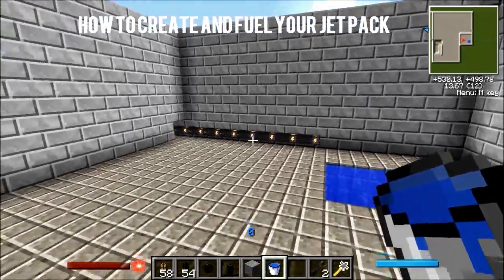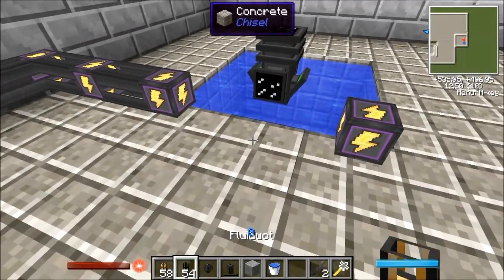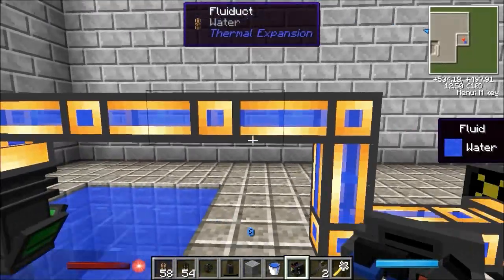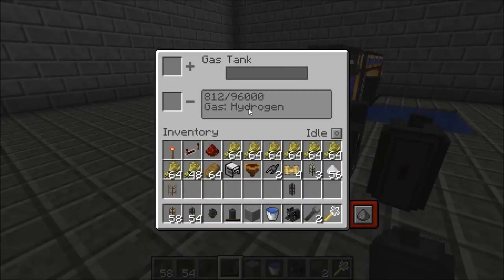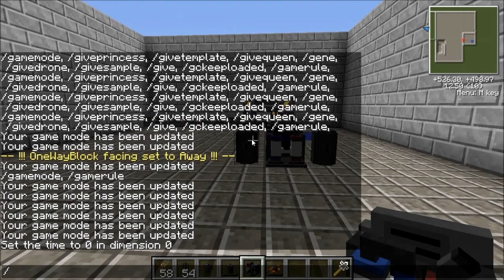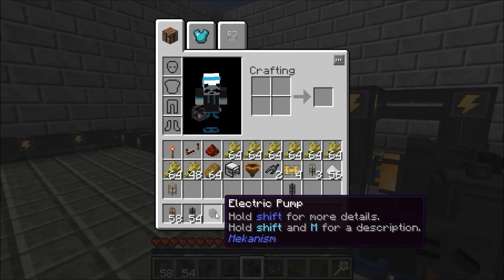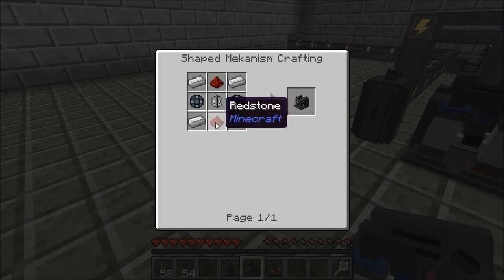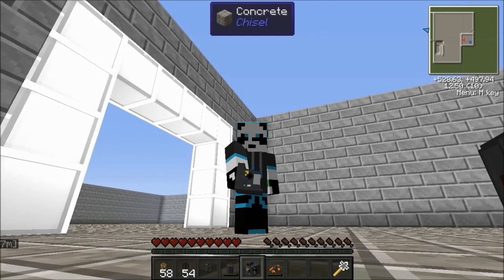Minecraft-Mekanism Mod: Making and fuelling your jetpack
Please Read
Welcome to another fantastic video, this tutorial will show you how to Make and fuel your jetpack in the Mekanism mod.
(it helps me and ITS FREE)